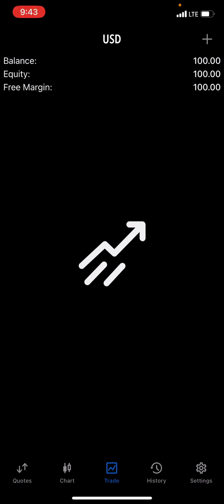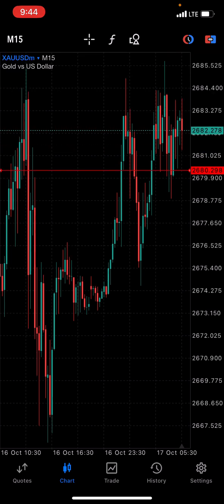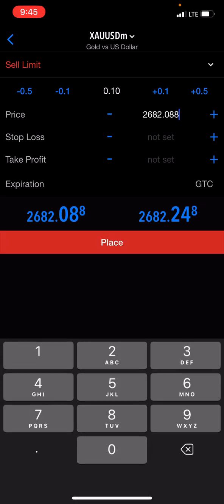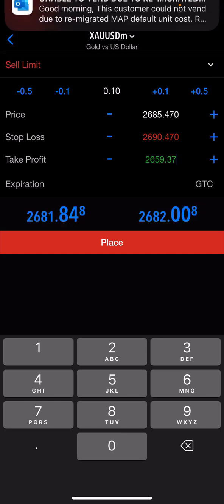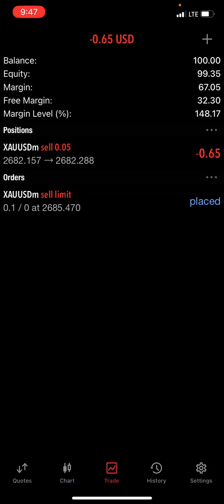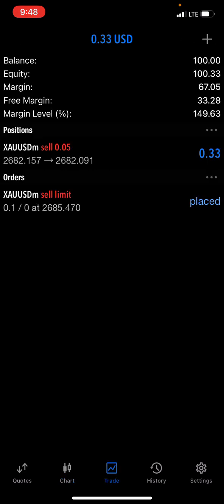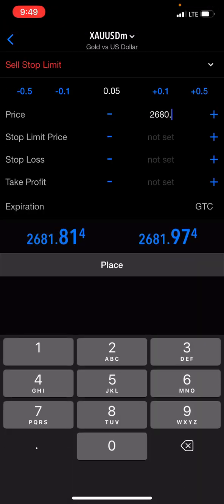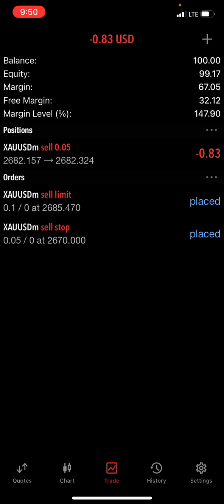How to EXECUTE a trade on MetaTrader 5 A Step by Step Guide for Beginners, Making Profit Trading.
If you're just starting out in trading, this video is perfect for you! We’ll guide you through the popular MT5 trading platform and cover the essential basics of trading. MT5 is an excellent choice for beginners, and this video will help you get up and running quickly.

To start making money with me as a  beginner or pro - follow the process below 👇🏻

open a broker account with exness & fund it any amount 👇🏻
Click  :

Follow this instructions
-USD

Download this app : META TRADER 5
( click this link to watch how to use the apps)
    • How to Use MetaTrader 5 A Step by Ste...

For free backtesting  and Practice use
Traderview.me

While day trading can lead to significant profits, it can also result in substantial losses. Therefore, I encourage you to conduct thorough research to gain a comprehensive understanding of the market before you start trading.

Please be aware that there is a possibility of losing some or all of your initial investment, so only invest what you can afford to lose. Market fluctuations can impact your investments positively or negatively. It’s essential to evaluate your investment goals and level of experience before engaging in trading activities. Ultimately, the responsibility for your investment choices lies with you.